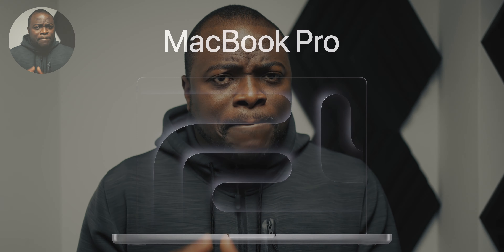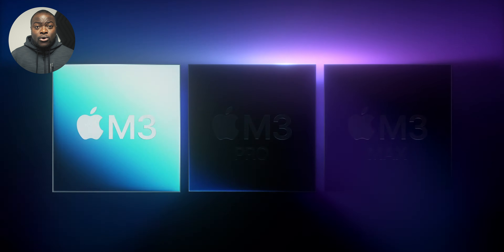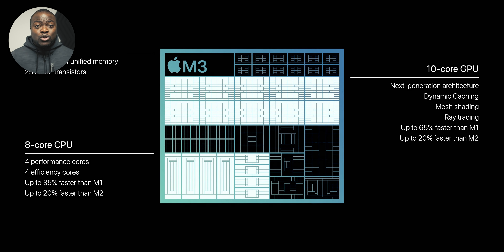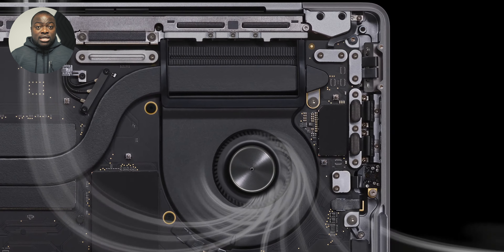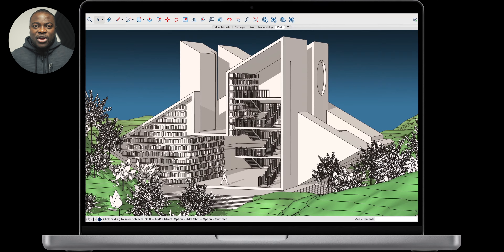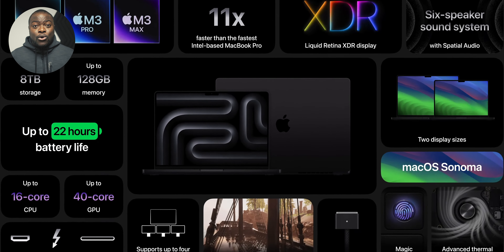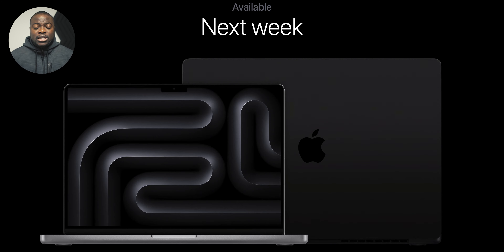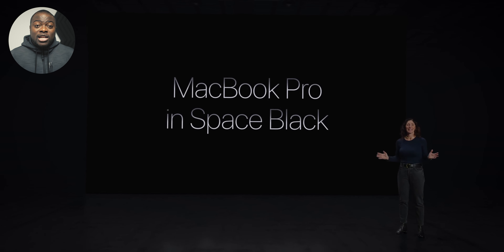M3 14 inch Macbook Pro is a TRAP - 5 REASONS WHY and MORE!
I’m happy and finally glad to see the back of the 13 Inch Touch Bar Macbook Pro. That being said, something about the base model M3 14 inch Macbook Pro feels like a trap and I’ve got 5 reasons and then some to explain why I feel this way.